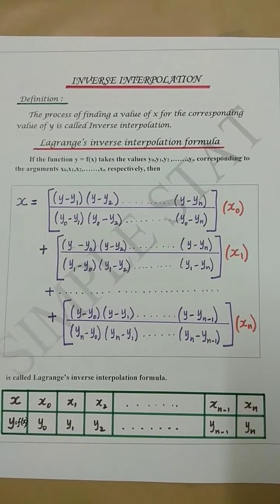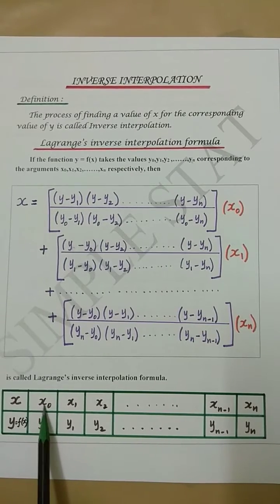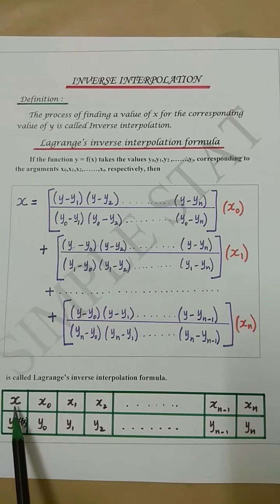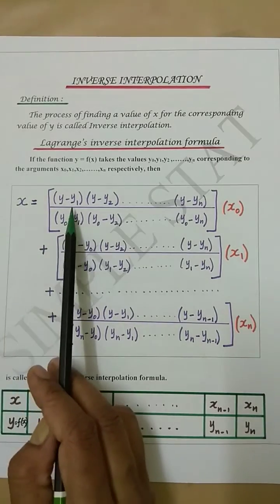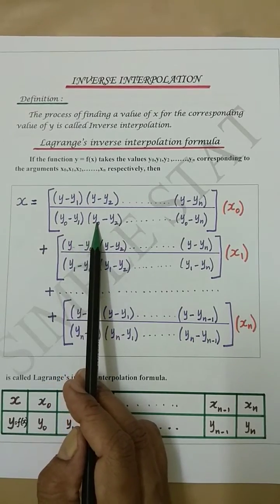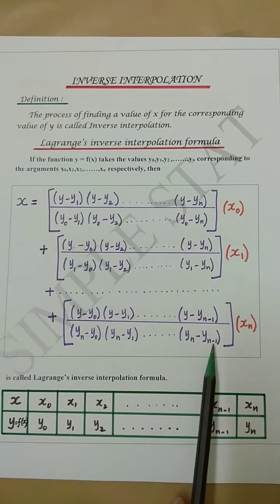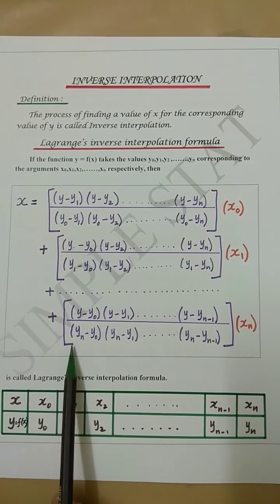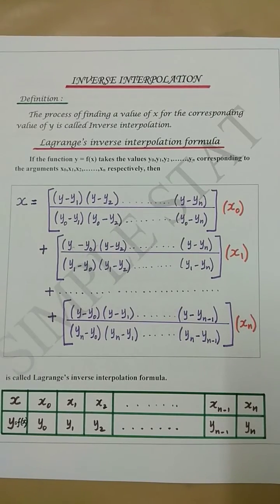Inverse Interpolation definition - Numerical Methods - Simple Stat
Simple way of understanding the definition of Inverse interpolation in Numerical Methods.